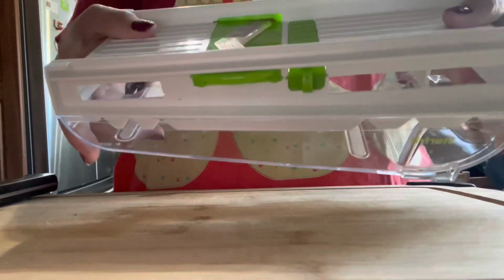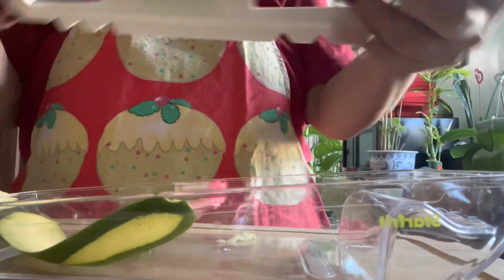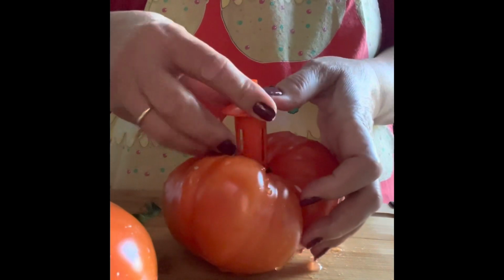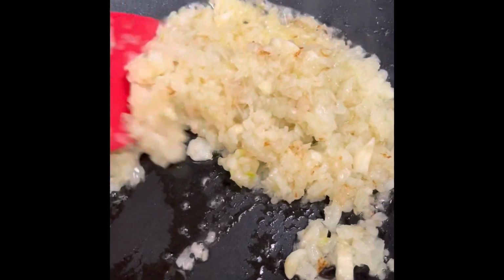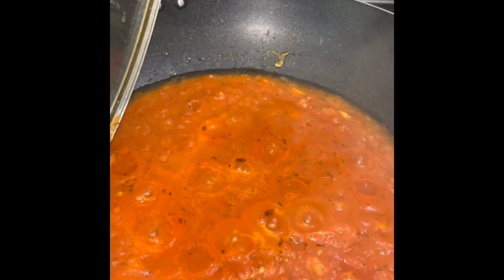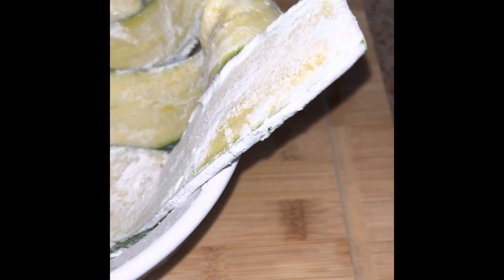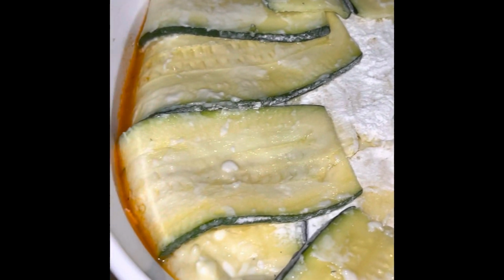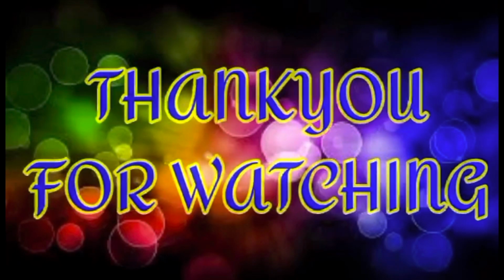My Simple Zucchini Lasagna!Just Follow your Imagination & Passion…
Zucchini Lasagna
5 zucchinis sliced n dredged in flour
1n 1/2 lbs lean ground beef
2 big tomatoes chopped
1 small can tomato paste
2 cups cottage cheese
2 cups shredded mozzarella
4 eggs1carrot grated
Salt, ground black pepper to taste
Oregano
Italian seasoning
Catsup
Garlic
Onions chopped
Butter